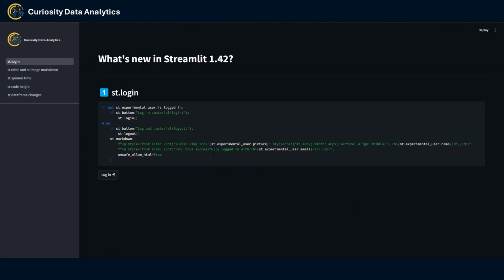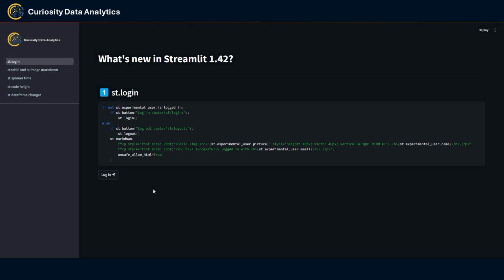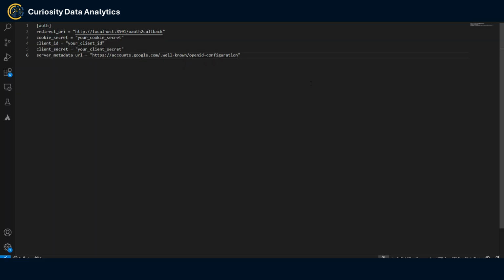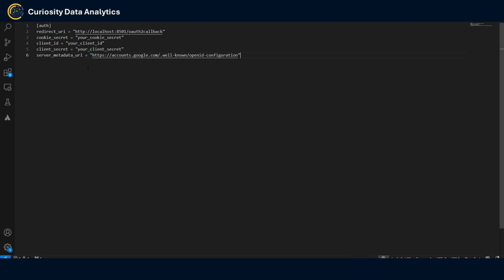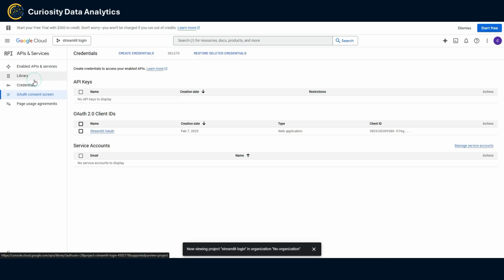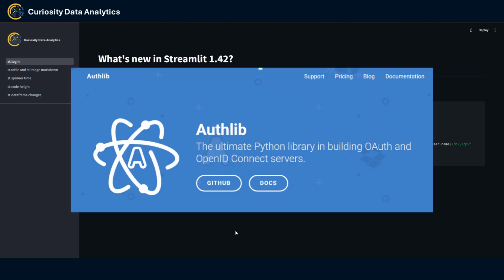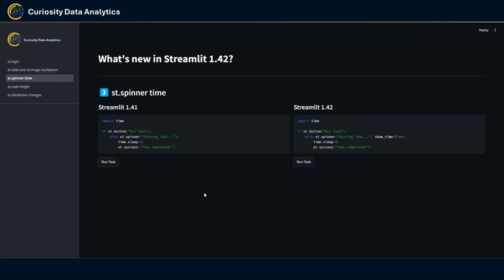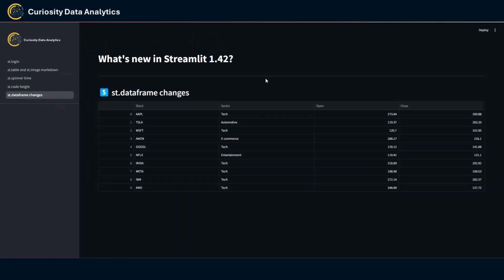NEW Streamlit 1.42 Release | February 2025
In this video, we explore the latest Streamlit 1.42 update and its exciting new features!

📝 Topics covered in this video:

- st.login: Integrate OpenID Connect login with Google, Microsoft, or Apple.
- Markdown in Tables & Images: Format values with markdown inside st.table and st.image.
- st.spinner Update: Display a timer with show_time=True.
- st.code Enhancements: Set a custom height and enable scrolling for displayed code.
- st.dataframe Improvements: Drag & drop columns, sorting widgets, and a new pin/unpin toggle.